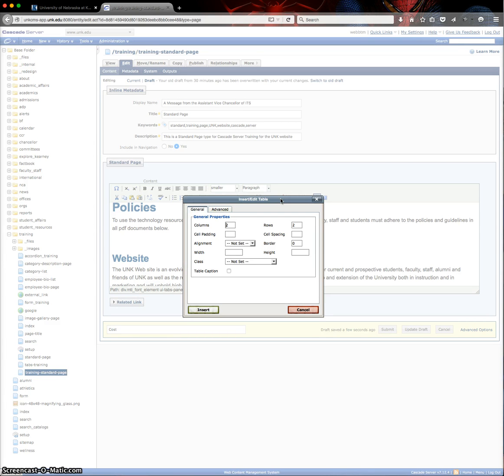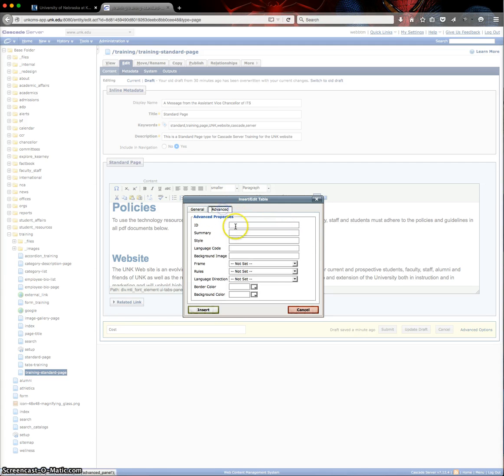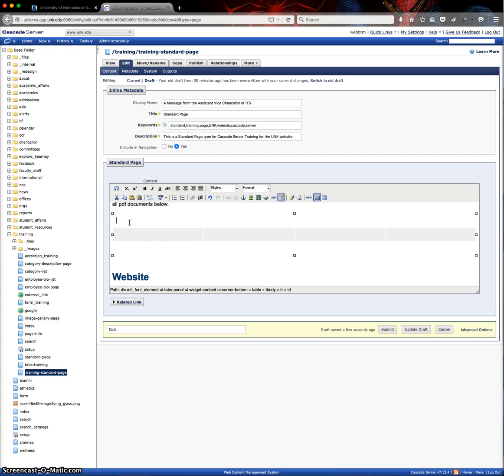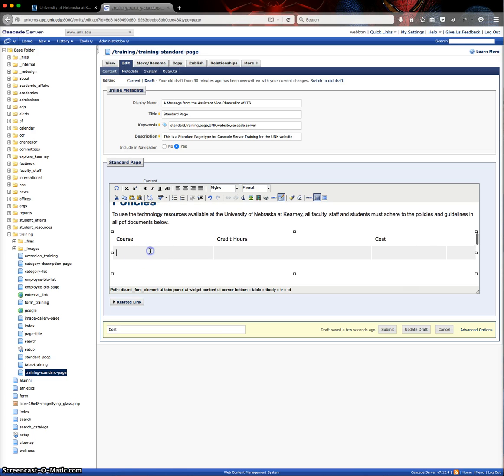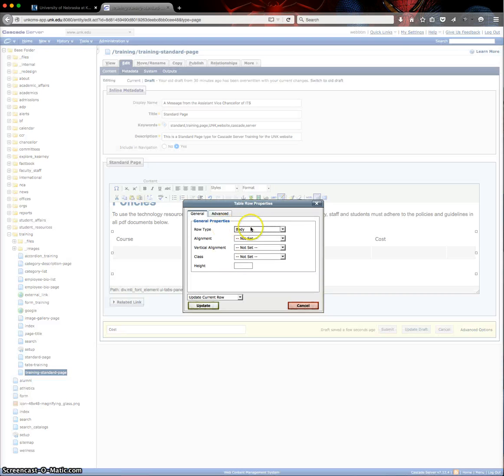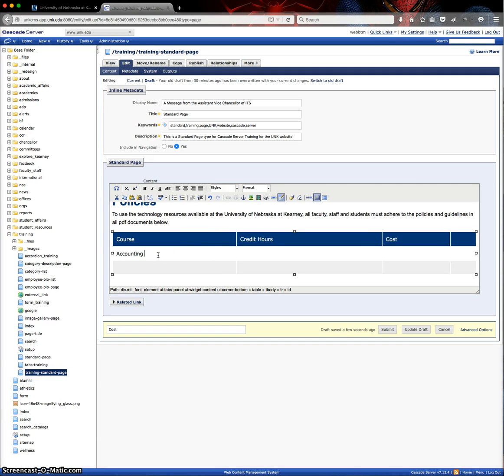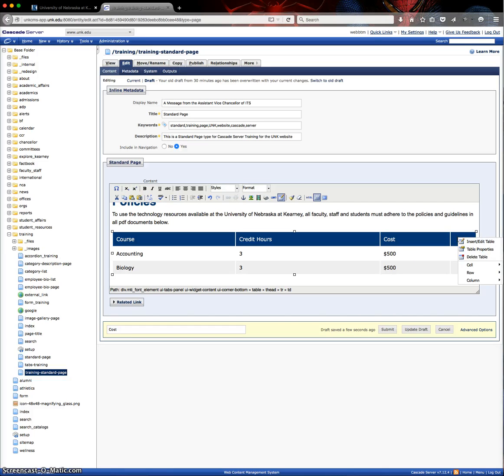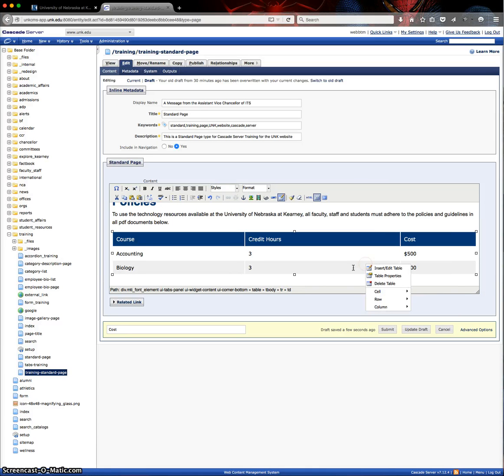Inserting a Table via the Wysiwyg editor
Inserting and editing tables in Cascade server via the wysiwyg editor.